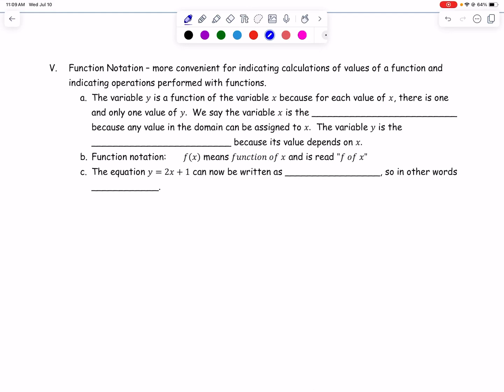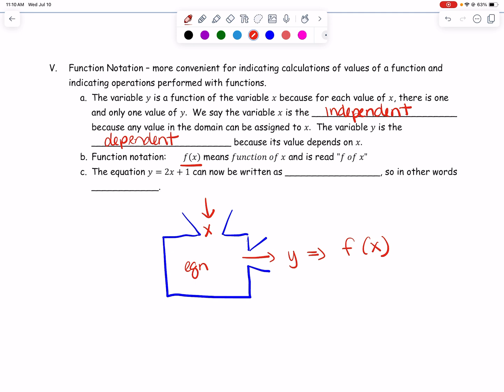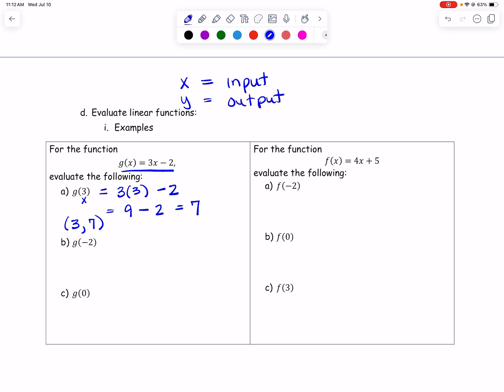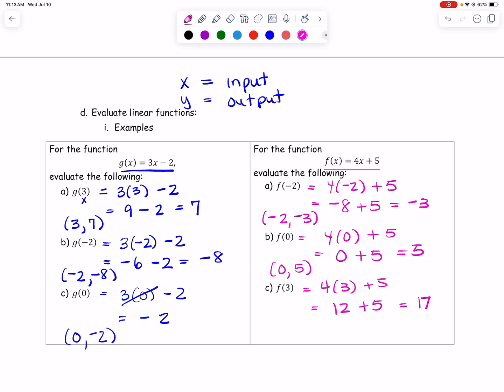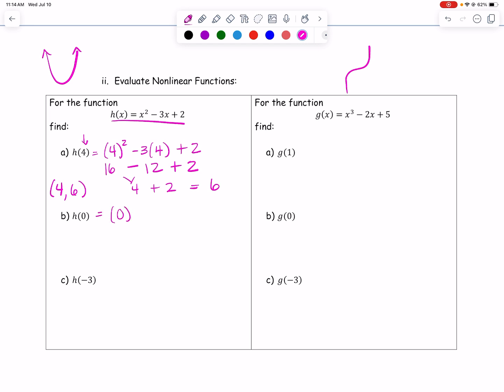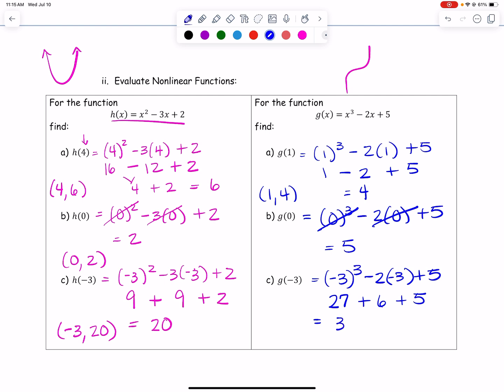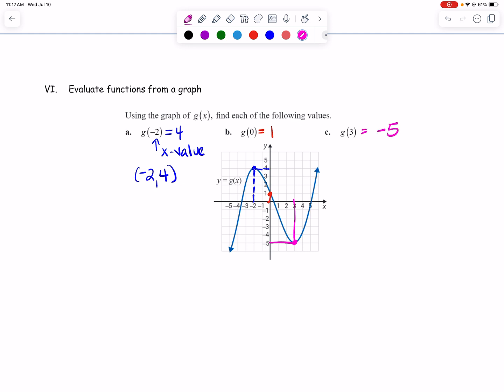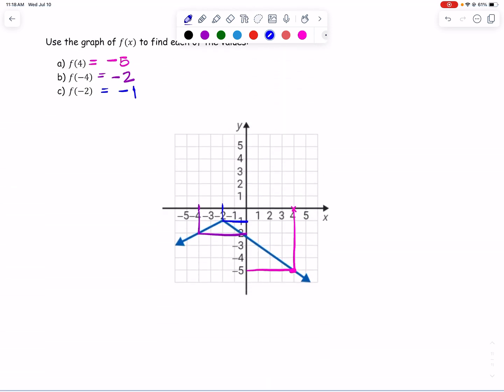MAT 101, 10.5 Function Notation